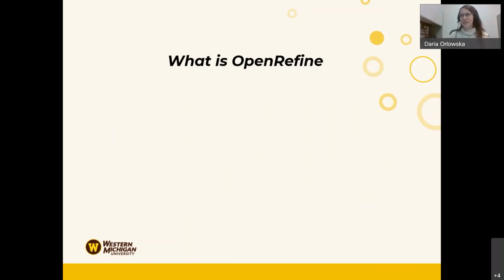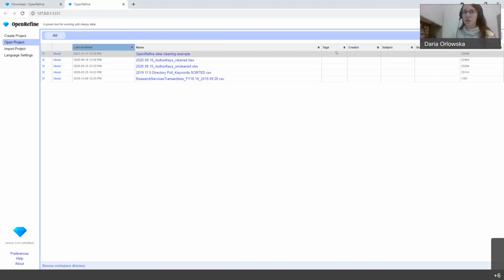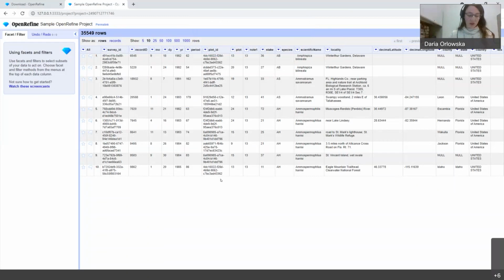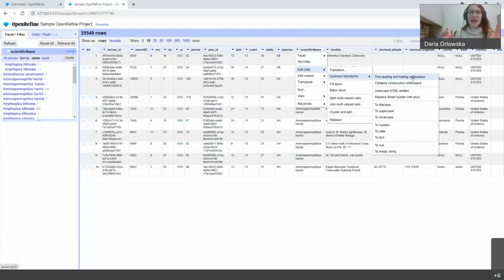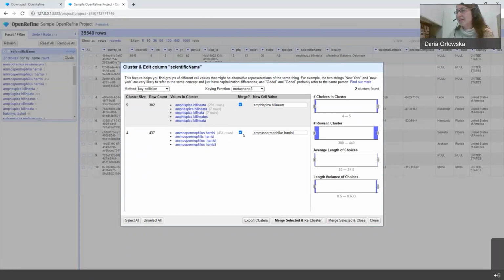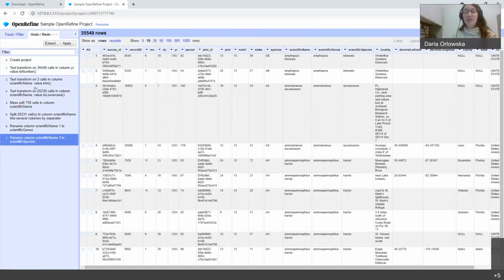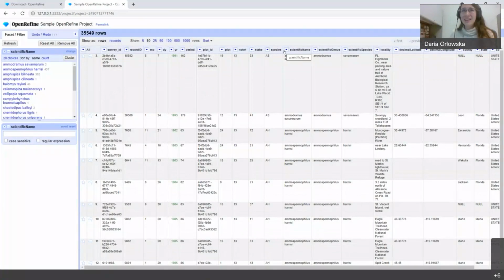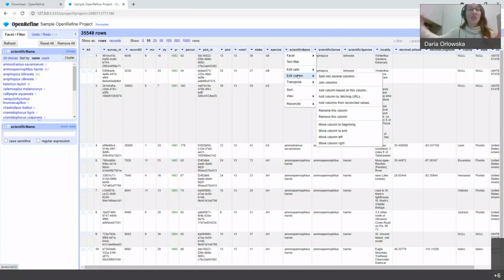Data Cleaning in OpenRefine (Library Skills Week 2021)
If you have ever worked with data, you may have spent the majority of your time preparing it for analysis. The purpose of this workshop is to guide you through the basics of OpenRefine, a powerful and free tool used for wrangling small to medium-sized spreadsheets, and demonstrate the data cleaning techniques you can use on your datasets. NOTE: This workshop provides a brief overview of OpenRefine functionality. Hands-on activities can be accessed through Data Carpentry module Data Cleaning with OpenRefine for Ecologists.

Presenter: Daria Orlowska, Data Librarian

Bio: Daria is dedicated to supporting all of your data needs. As a former behavioral sciences research assistant, she bases her workshops on first-hand experience with the frustration of managing data.

This video is a recording of an online workshop given during Library Skills Week on Nov. 19, 2021.